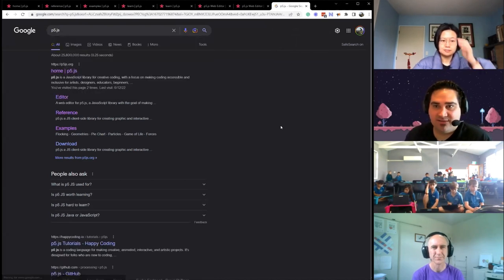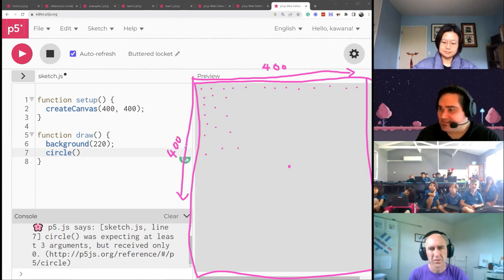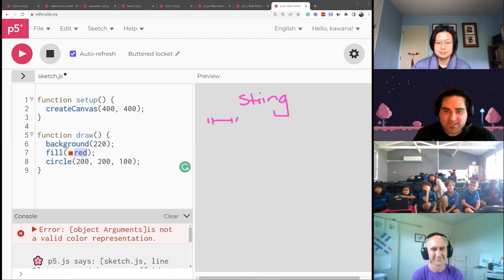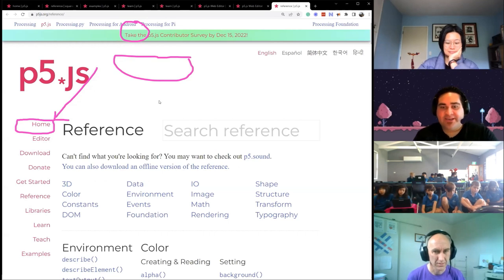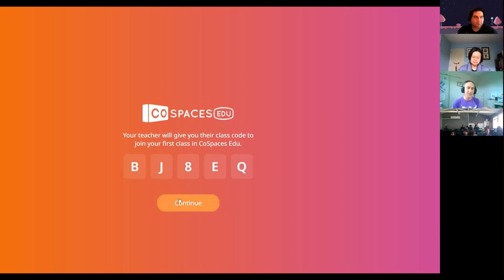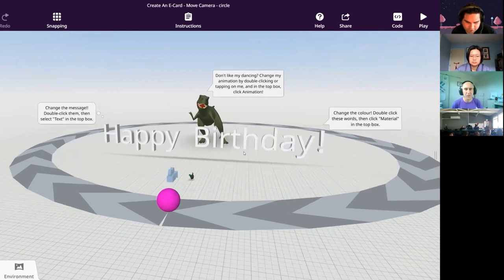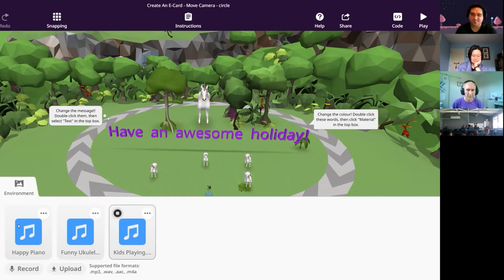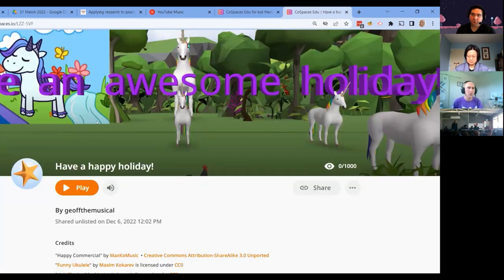HoC 2022 - Animation fiesta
A live stream recording of the OMGTech! Hour of Code animation fiesta workshop. In the first half, MatuaK takes students through the basics of creating shapes and movements in p5.js. Matua Geoff follows up in the 2nd half of the workshop with an animated e-card using CoSpaces.